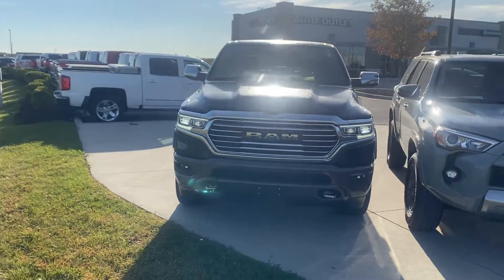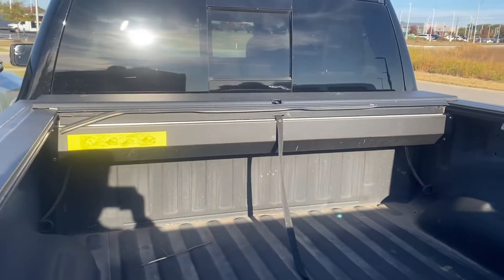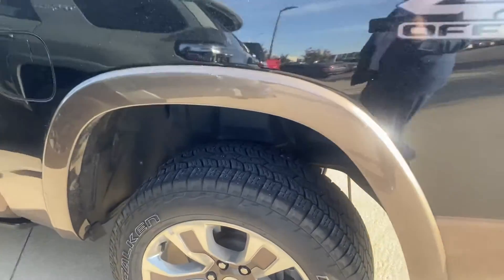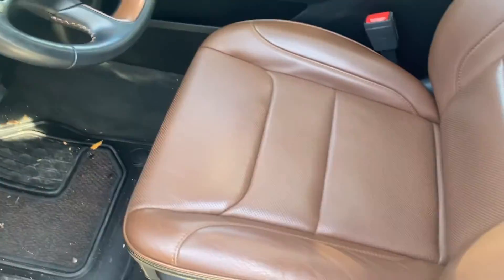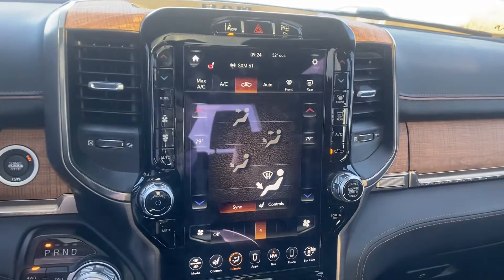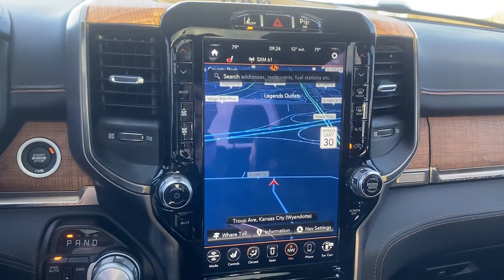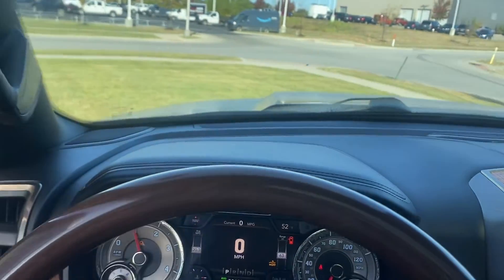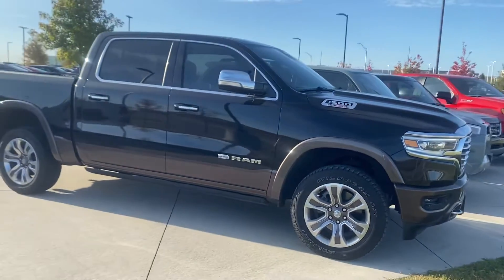October 15, 2022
Mitch’s 2020 Ram 1500 Longhorn